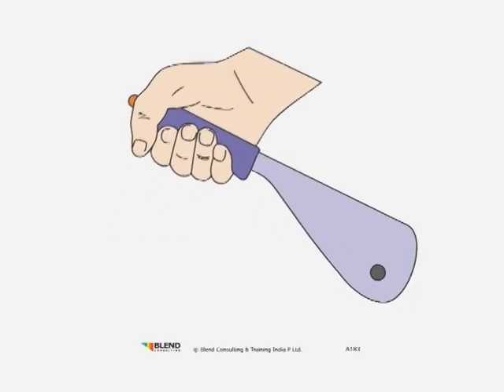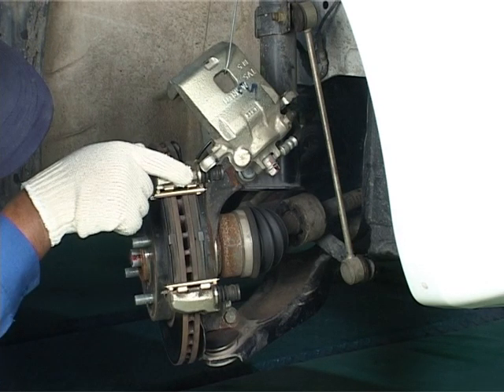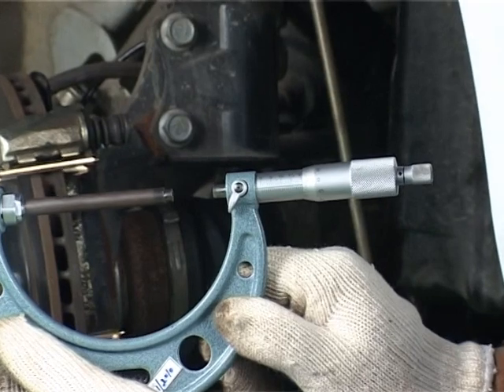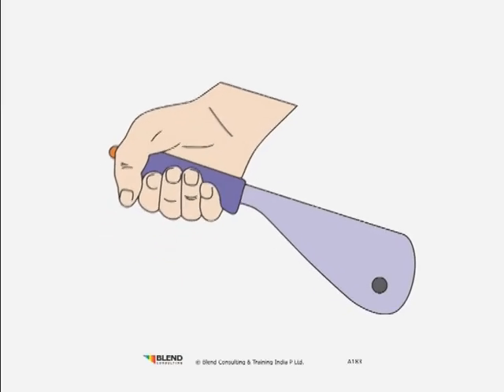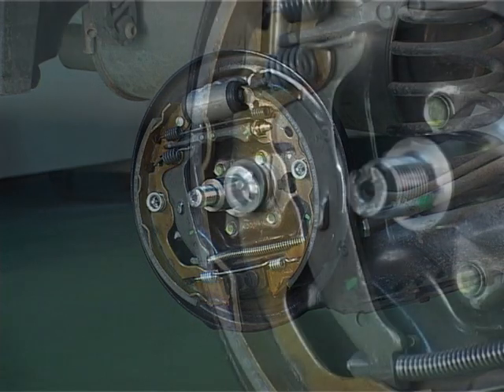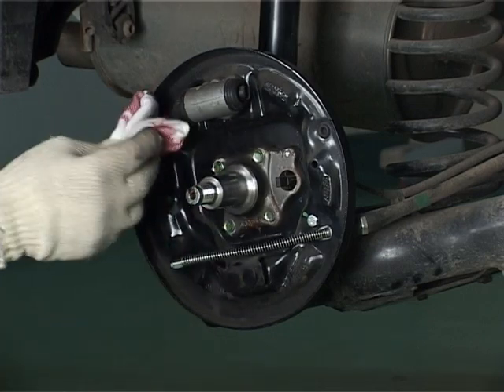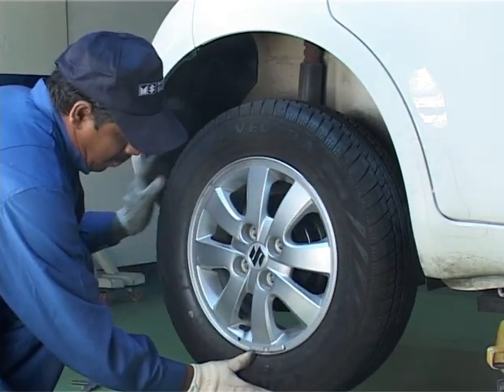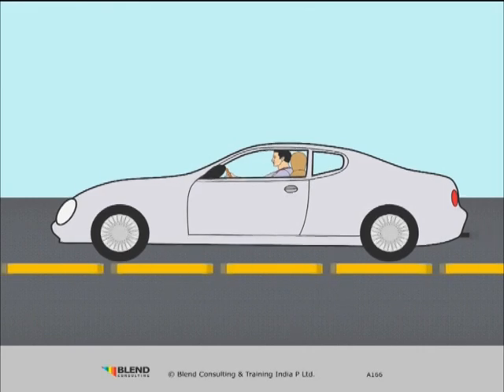How to Brake Pads & Shoes Replacement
Brake pads convert the kinetic energy of a vehicle to thermal energy through friction. Two brake pads are contained in the brake with their friction surfaces facing the rotor.[1] When the brakes are hydraulically applied, the caliper clamps or squeezes the two pads together onto the spinning rotor to slow and stop the vehicle. When a brake pad heats up due to contact with the rotor, it transfers small amounts of its friction material onto the disc, leaving a dull grey coating on it. The brake pad and disc (now both having the friction material), then "stick" to each other, providing the friction that stops the vehicle.

In disc brakes, there are usually two brake pads per disc rotor, they both function together. These are held in place and actuated by a caliper affixed to the wheel hub or suspension upright. Racing calipers, however, can utilize up to six pads, with varying frictional properties in a staggered pattern for optimum performance. Depending on the properties of the material, the weight of the vehicle and the speeds it is driven at, disc wear rates may vary. The brake pads must usually be replaced regularly (depending on pad material). Most brake pads are equipped with a method of alerting the driver when this needs to be done. A common technique is manufacturing a small central groove whose eventual disappearance by wear indicates the end of a pad's service life. Other methods include placing a thin strip of soft metal in a groove, such that when exposed (due to wear) the brakes squeal audibly. A soft metal wear tab can also be embedded in the pad material that closes an electric circuit when the brake pad wears thin, lighting a dashboard warning light.